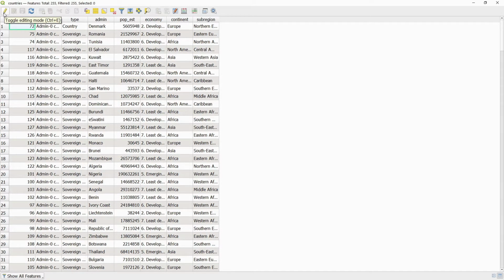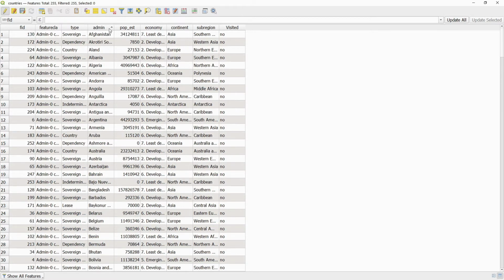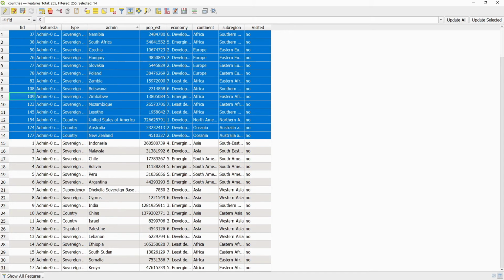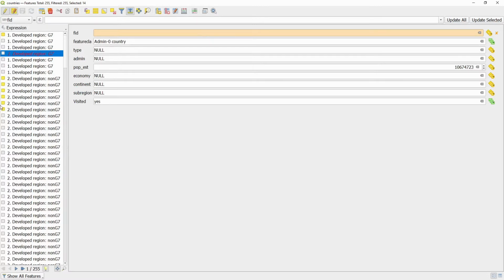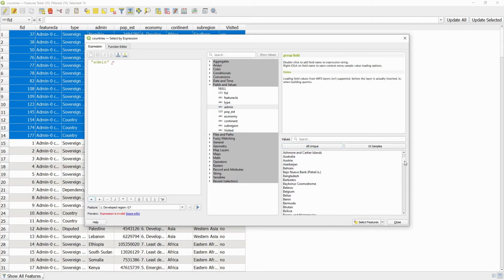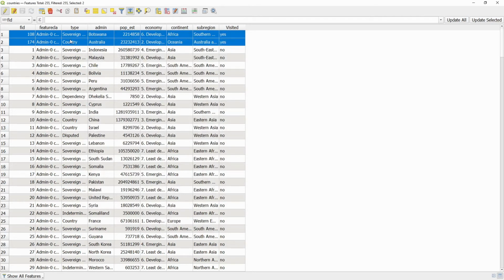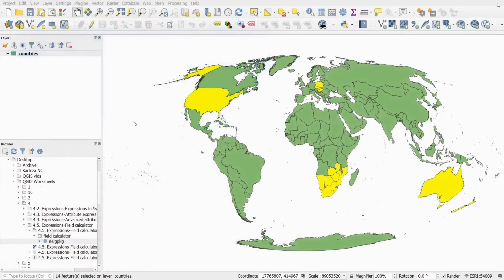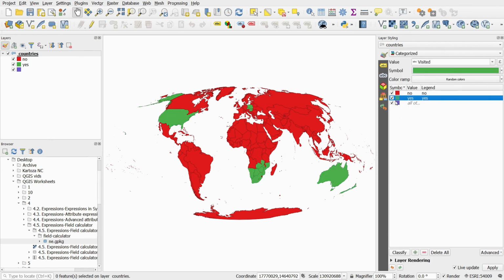Field Calculator QGIS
The field calculator lets you create new columns or update existing columns based on an expression.
Behind every vector layer in QGIS you will find a data table (attribute table). The data in this table describe the attributes of each feature. Sometimes you would like to update the contents of a column or create a new column with contents that are calculated. QGIS provides a tool for doing this which will explore in this worksheet.

Timestamps
0:00 - Introduction
0:41 - Field Calculator
0:51 - Creating a New Field
1:24 - Manually Selecting the Countries
3:05 - Updating Selected Fields
3:29 - Alternative Methods for Selecting Features and Update Selected Fields
4:31 - Using Expressions to Update Fields
6:44 - Saving the Edits
7:13 - Symbolizing the Visited Countries